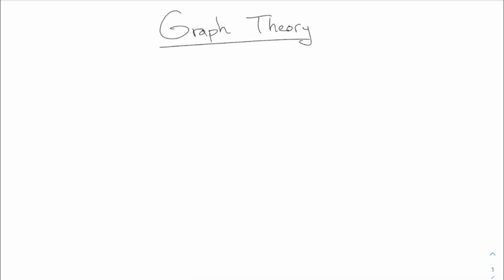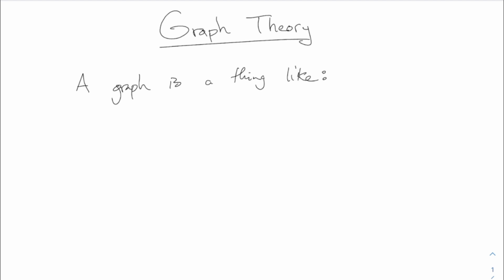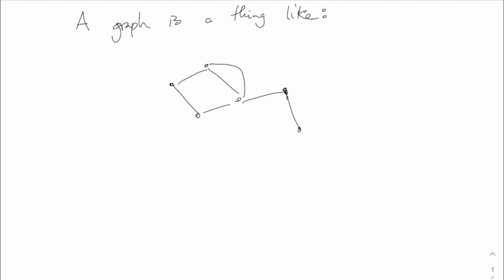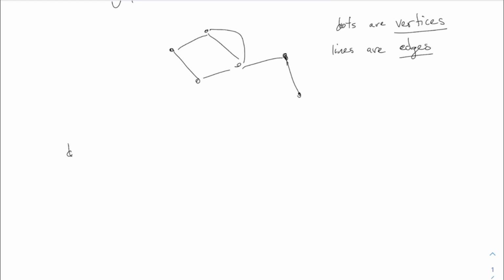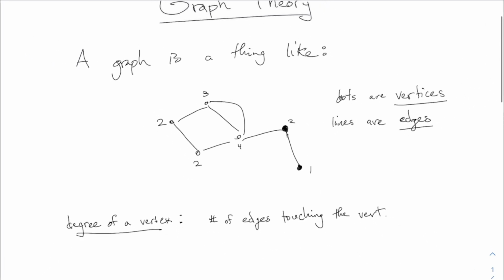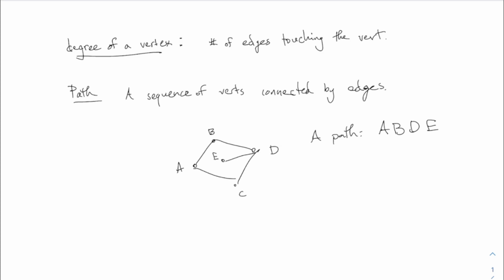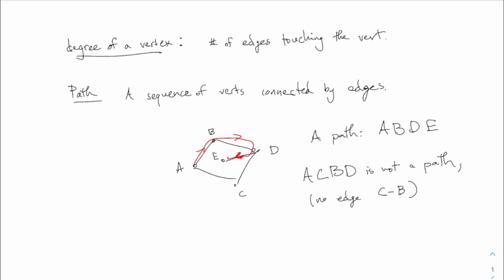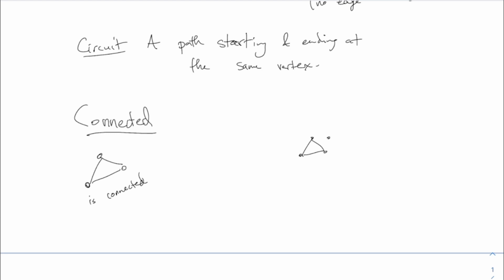Math Explorations, ep14: Graph theory intro (Apr 4, 2023)